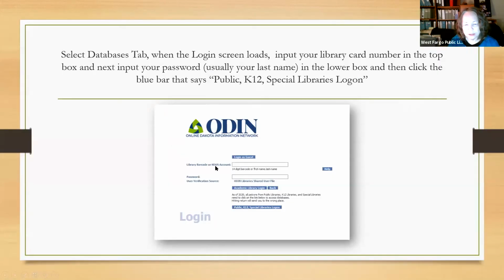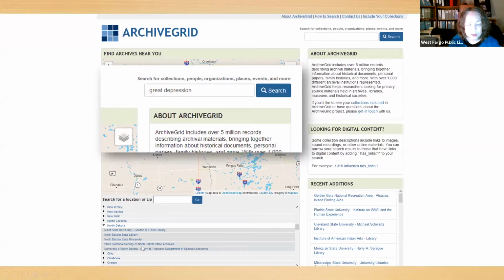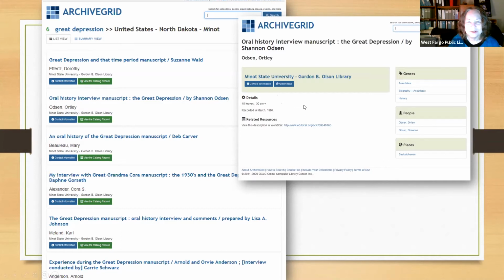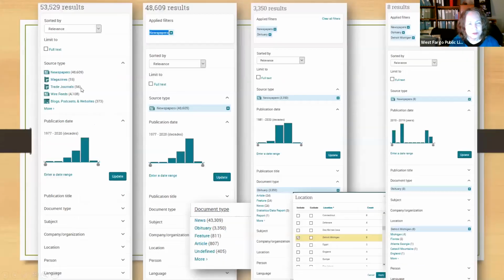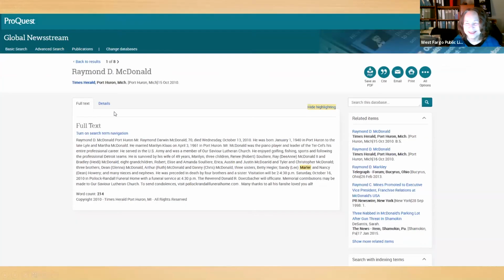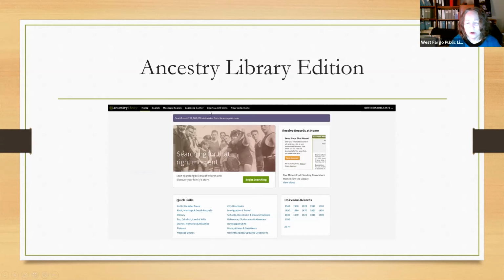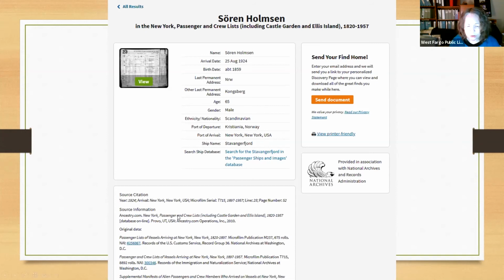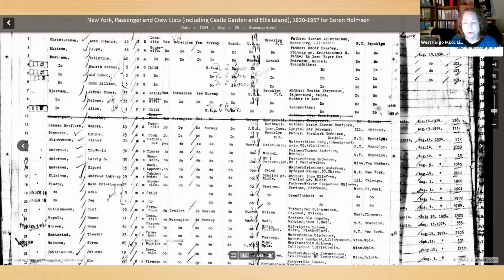Explore your family history with these three awesome databases!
Jackie Marler, Staff Genealogist at the West Fargo Public Library shows you three of her favorite databases, which patrons can access from home for a limited time due to the COVID-19 pandemic.

West Fargo Public Library cardholders can explore these databases and more with their card number